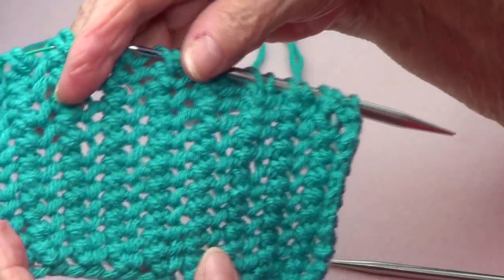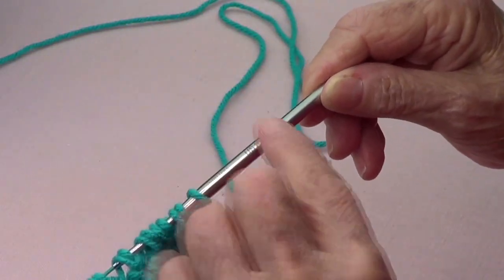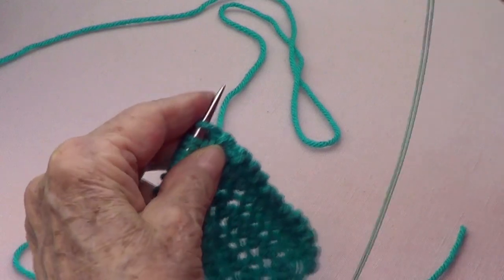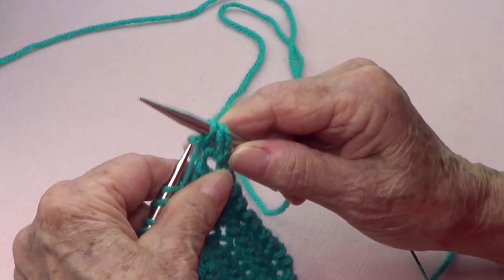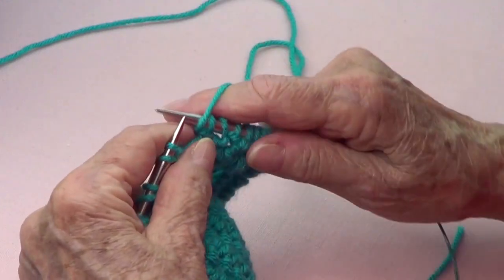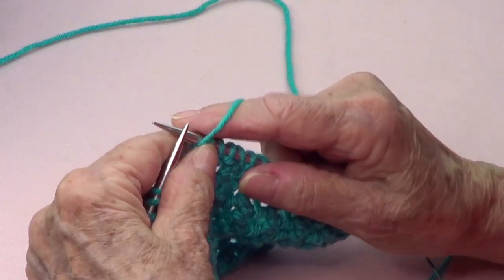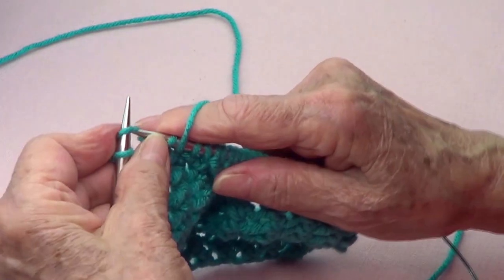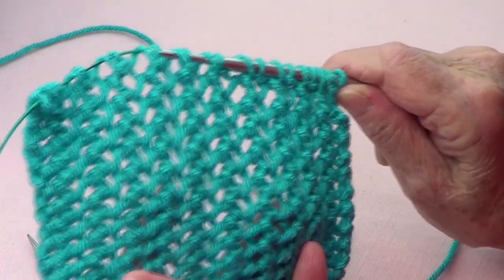Chained Trellis Knitting Stitch Pattern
If you’re looking for a trellis stitch that is also full of stretchy texture, then this is the video for you! Follow along with the instructions below:
/ Instructions:
Chained Trellis
Use the needles that the yarn calls for or larger, for a more open look.

Made on even number of stitches.

All rows are the same as this one:

Purl 1, *yarn over, pass 1 purlwise, knit 1, pass the slipped stitch over the last one knitted*. End row with purl 1.

This is it. You repeat this row for as long as you want your work to be.